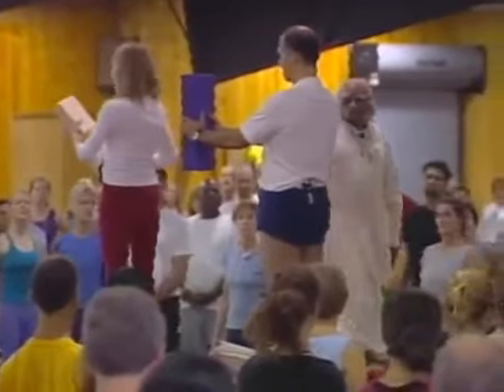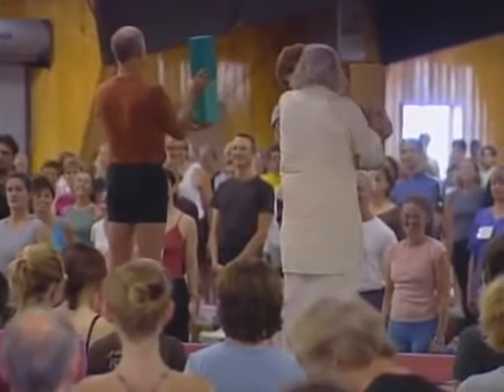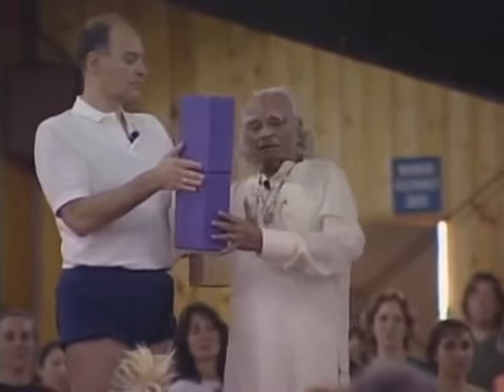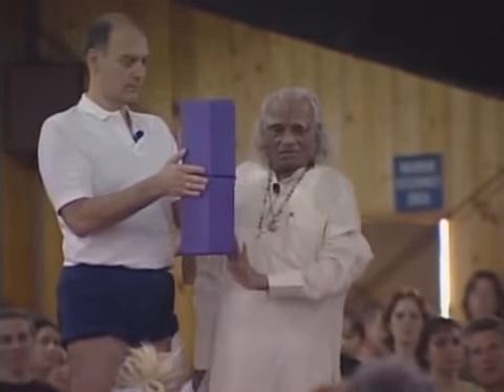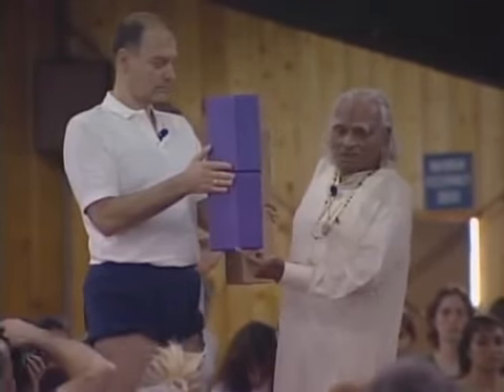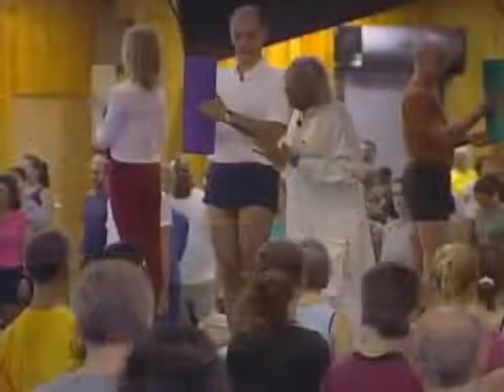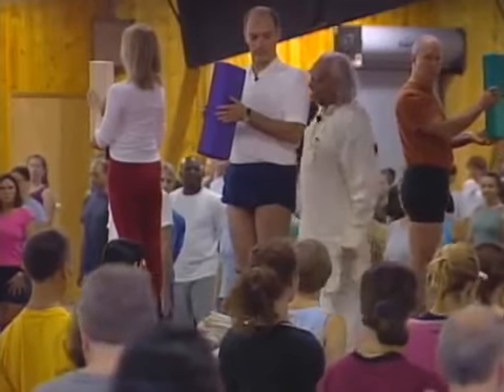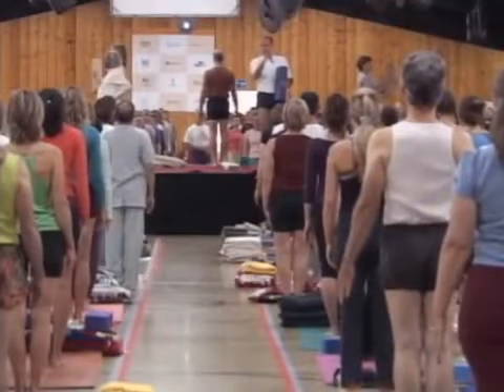BKS Iyengar - Tadasana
Tadasana explained by Guruji, USA 2005